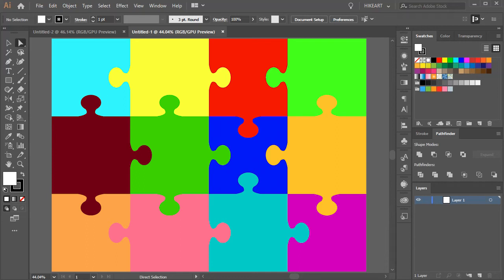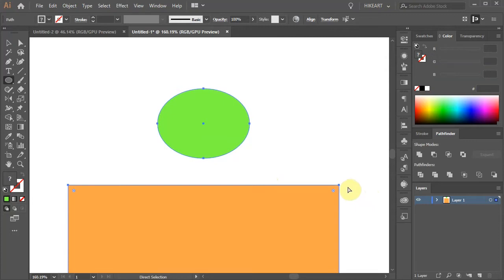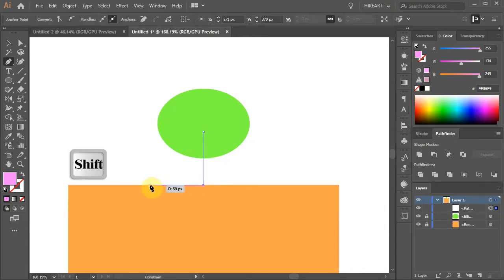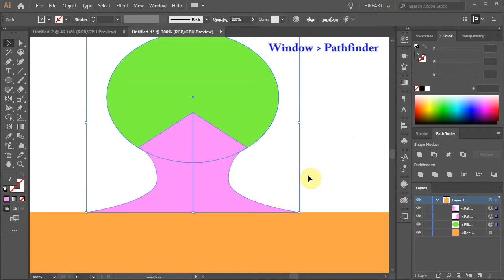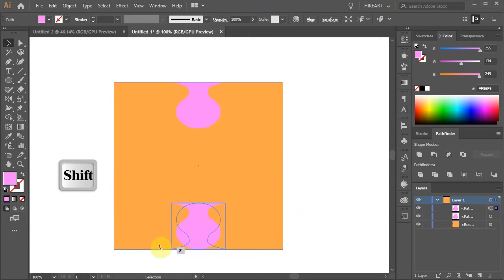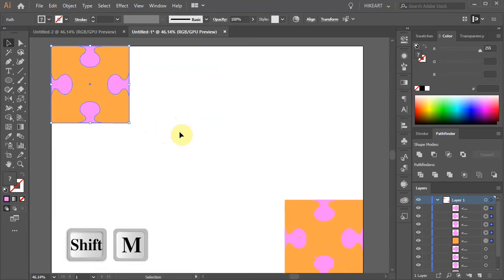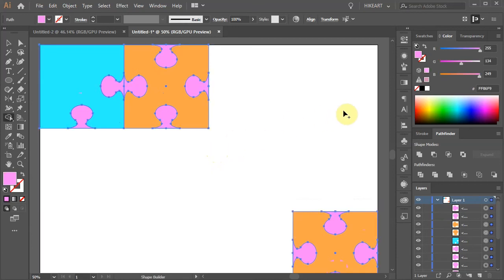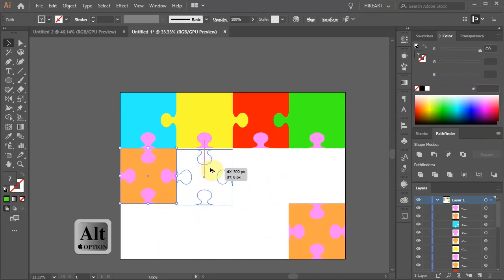How to Create a Puzzle Background in Adobe Illustrator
Learn how to create this background using the "rectangle", "ellipse" and "shape builder" tools.

TUTORIALS